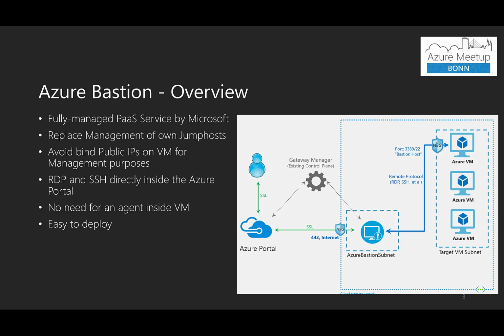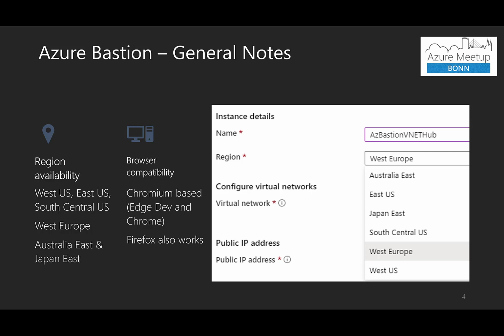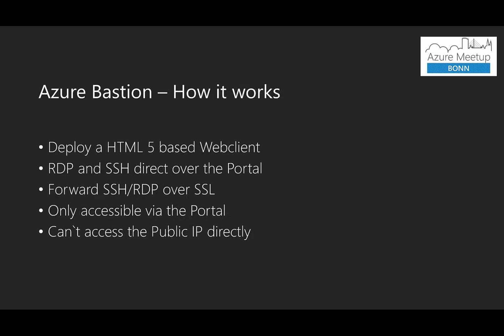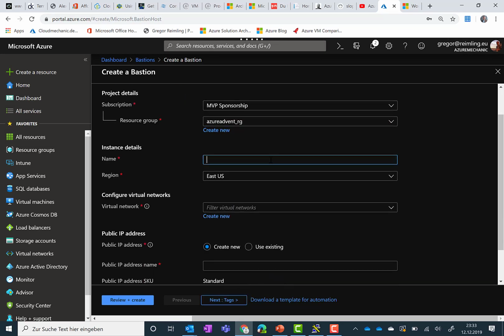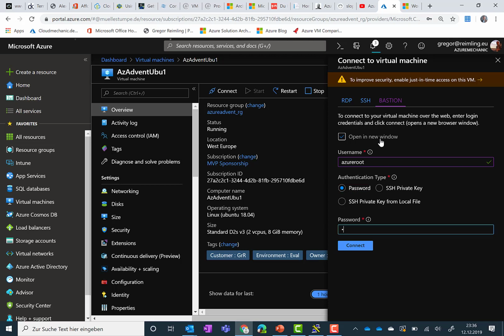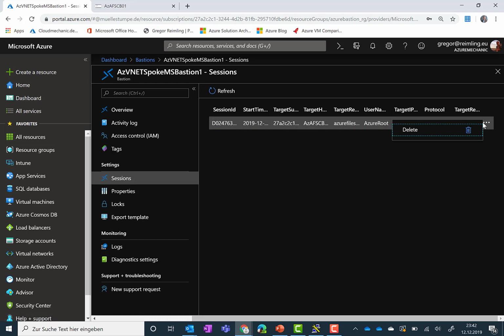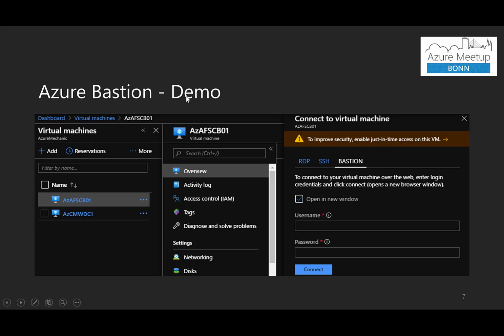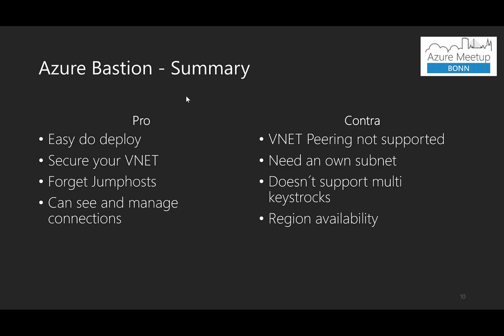Day 15 - Azure Bastion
Today we have Gregor Reimling @GregorReimling giving us the gift of Azure Bastion.